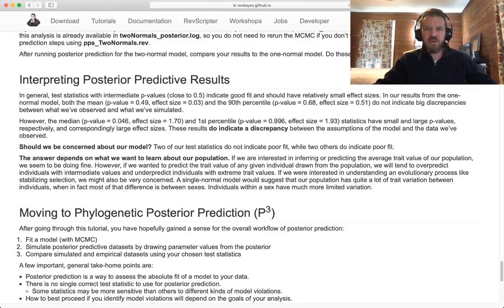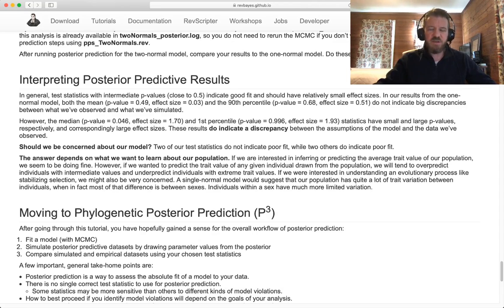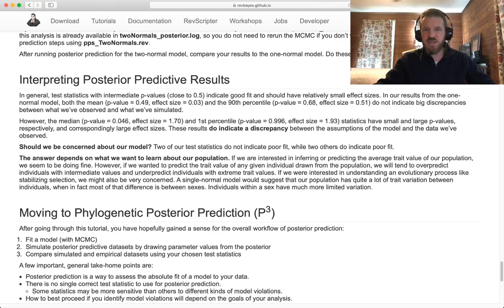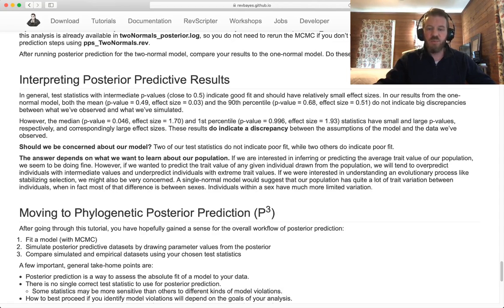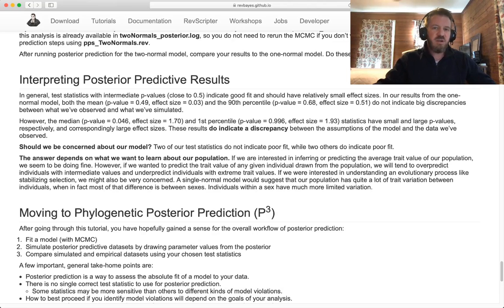Intro. to Posterior Prediction - Part 8 - Interpreting Posterior Predictive Results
The eighth video for the RevBayes Introduction to Posterior Prediction Tutorial.

Interpreting Posterior Predictive Results